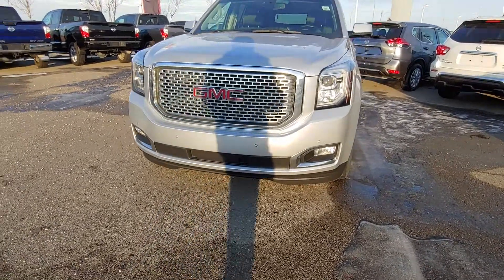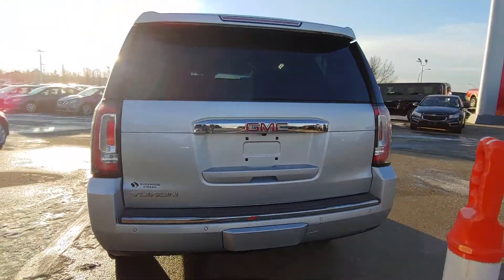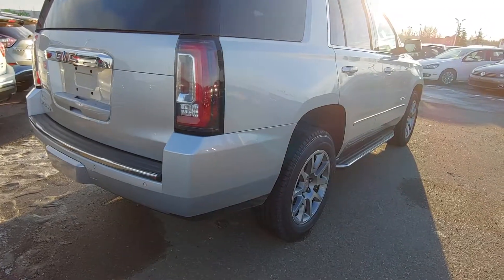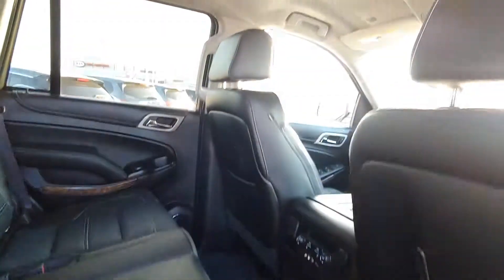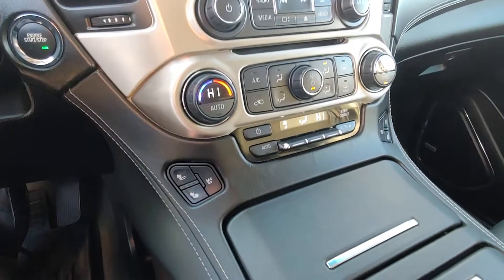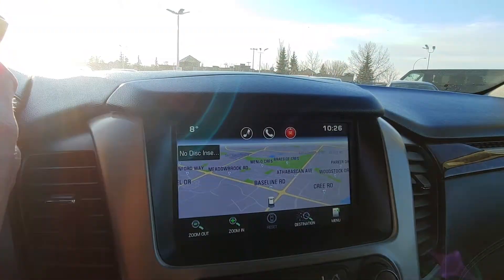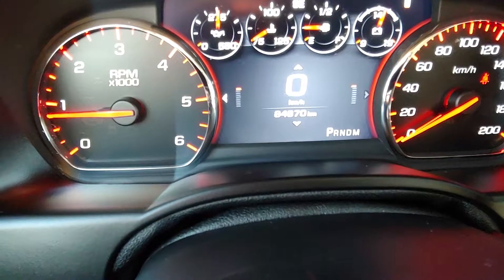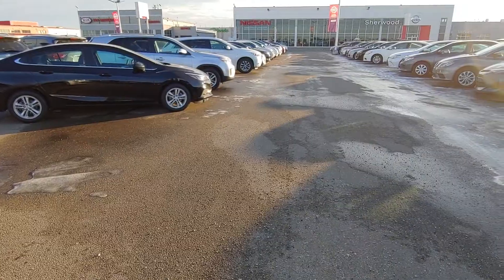2015 GMC Yukon Denali